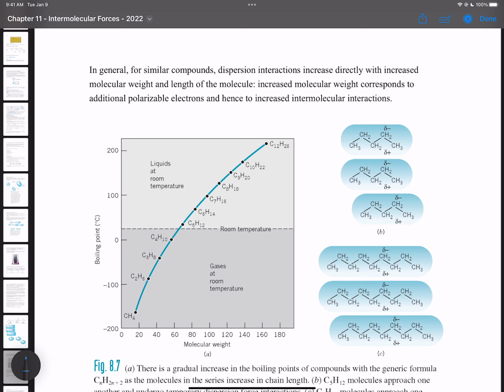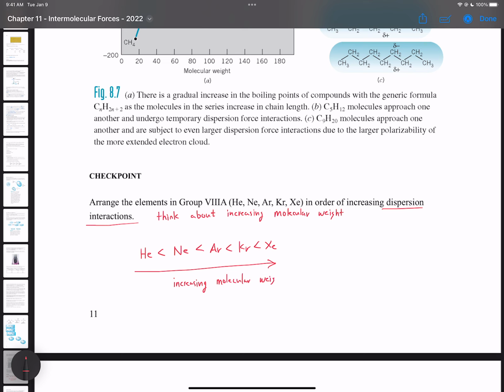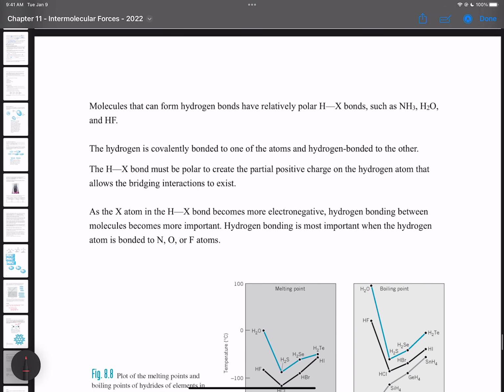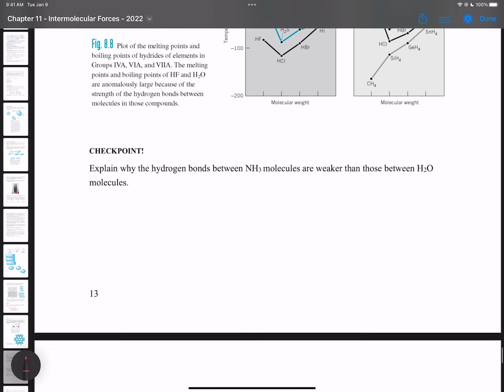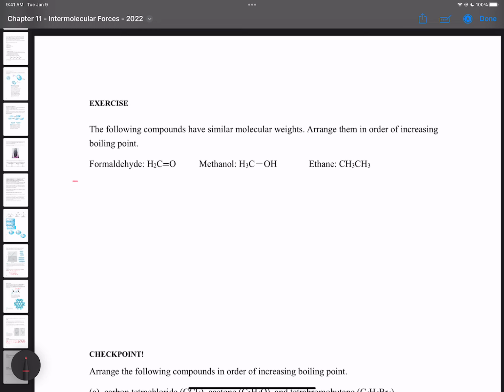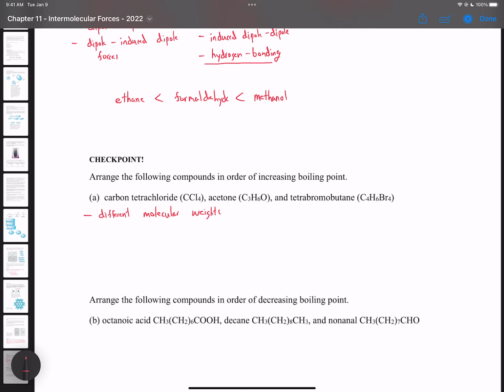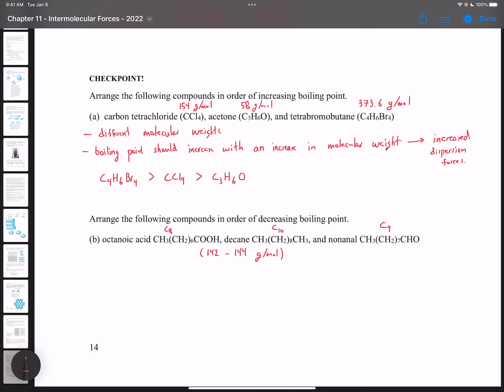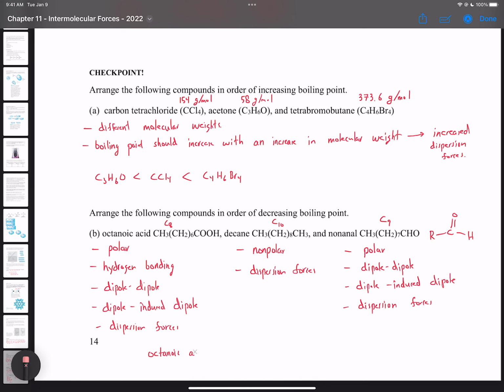Lecture 24 Part 3 - Predicting Boiling Points of Compounds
In this video, we talk about how to determine which compound has the highest boiling point.